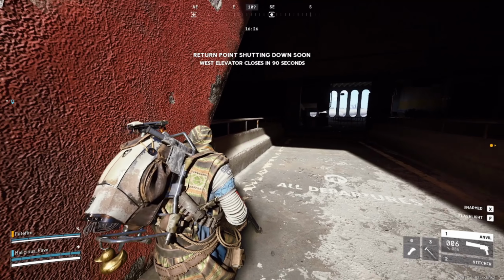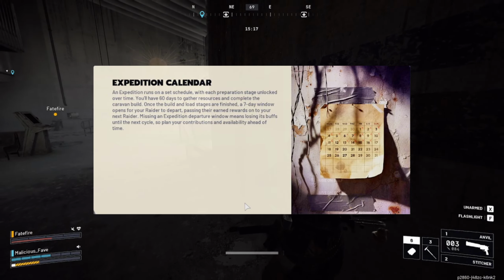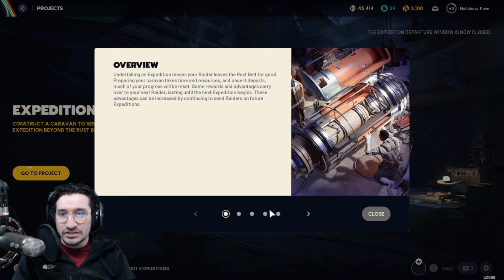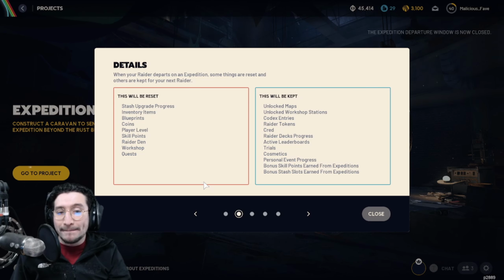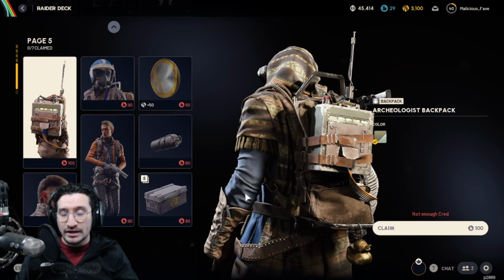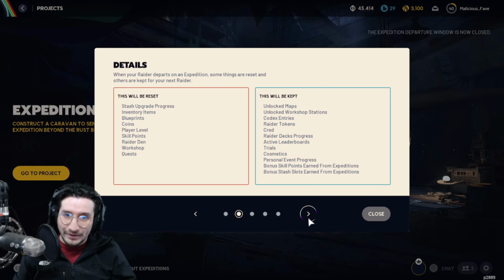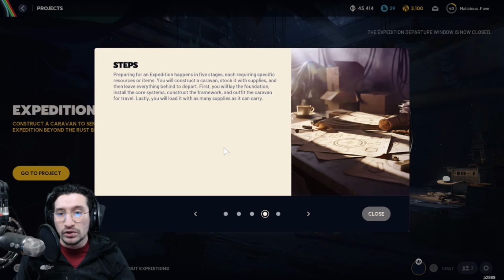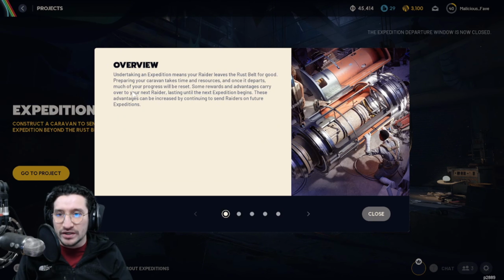Arc Raiders - ALL ITEMS NEEDED FOR EXPEDITION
Arc Raiders news and information you'll want to know! In this video I'll be talking about Arc Raiders Wipe Mechanic and all the Items needed to complete it! I hope you enjoy the Arc Raiders content and you can watch me live over on twitch, Link below

00:00 - Intro
00:40 - Stage 1
00:50 - Stage 2
01:00- Stage 3
01:09- Stage 4
01:20- Stage 5
01:38- Stage 6
02:13- End of Items
02:19- Explaining Expeditions
09:10- End of Video

▶️ All my other Social Platforms! :)